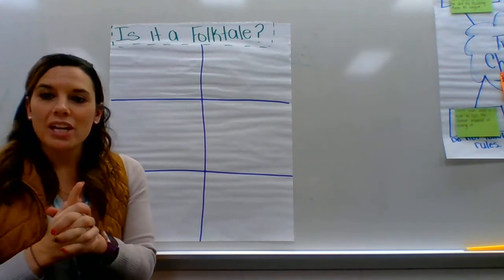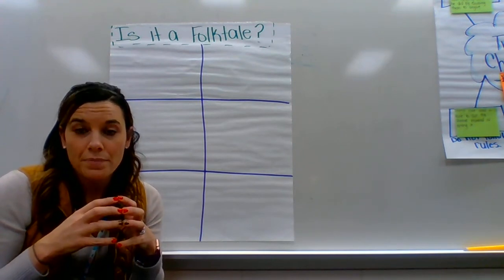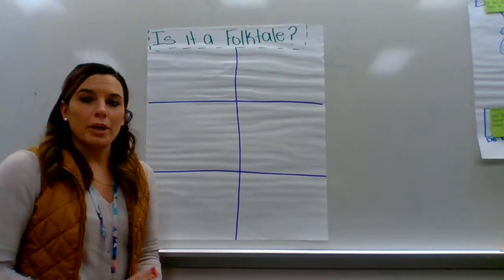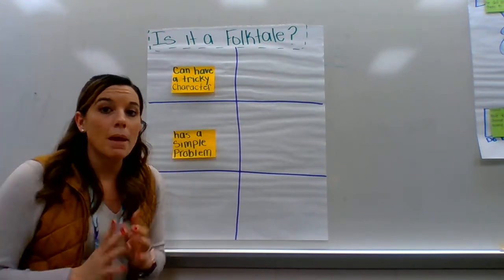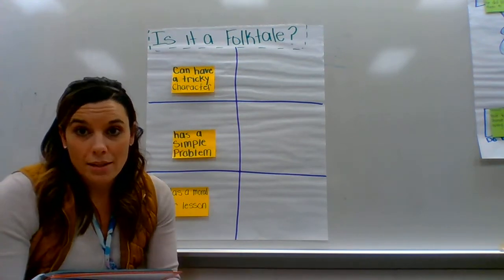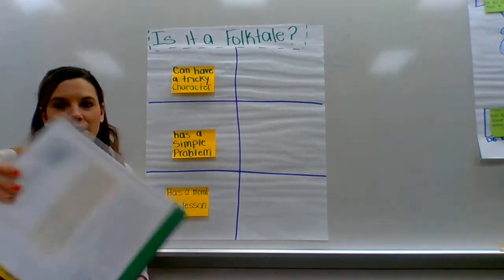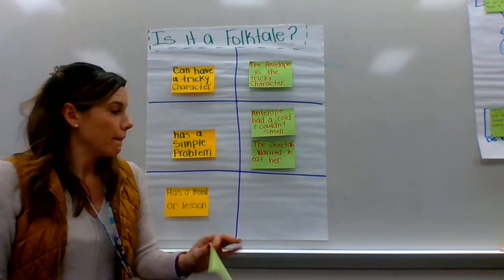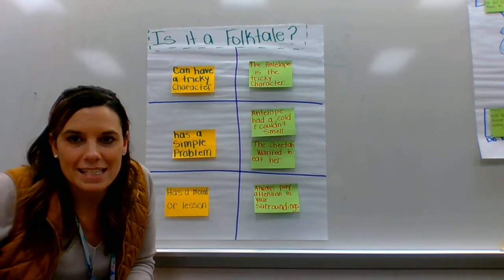Is it a Folktale?